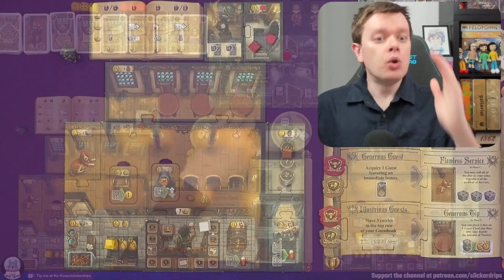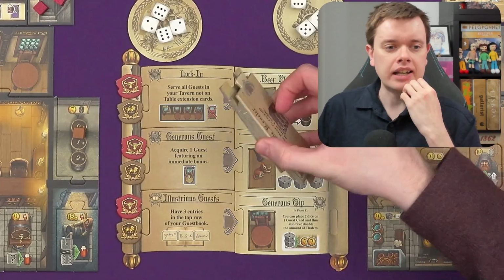The Taverns of Tiefenthal: Open Doors - First Impressions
My thoughts on The Taverns of Tiefenthal: Open Doors following the full playthrough. If you haven't seen it yet, it's linked below!

Find out more about The Taverns of Tiefenthal: Open Doors